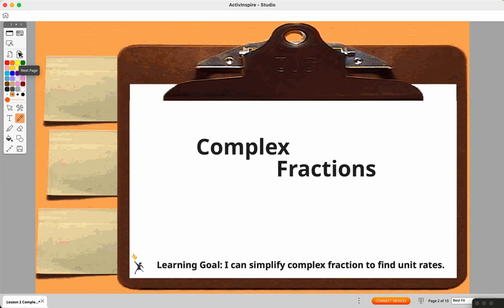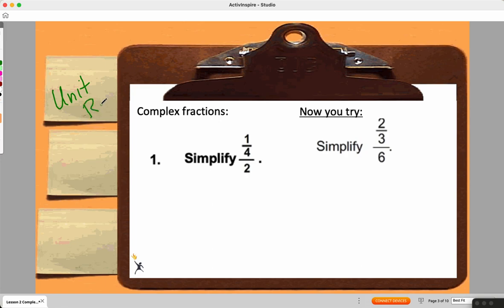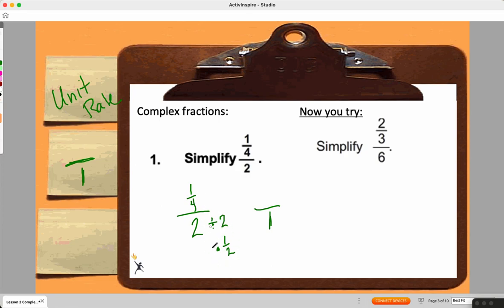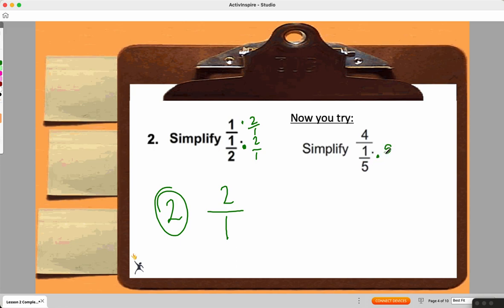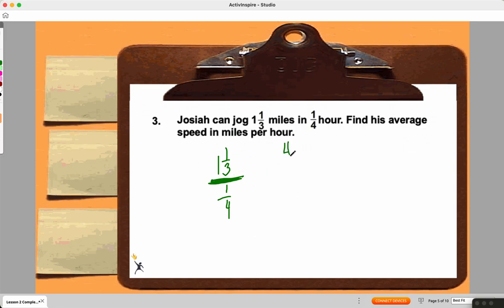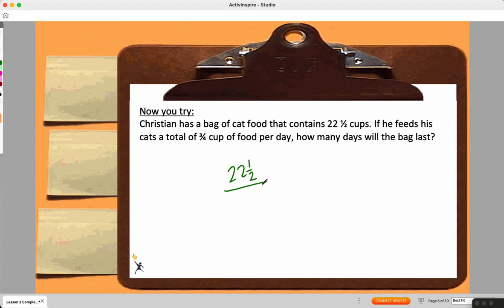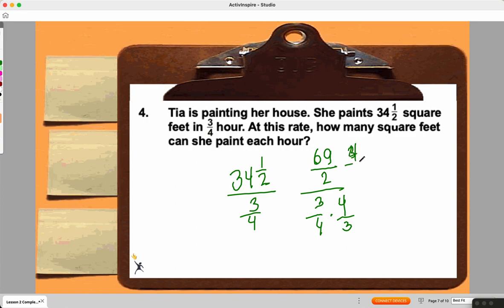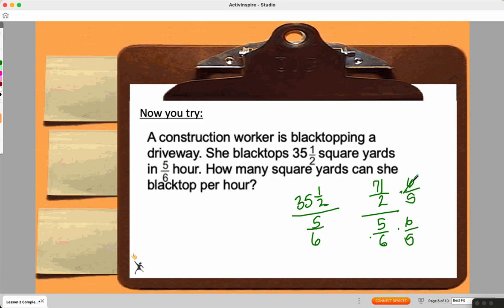Lesson 2: Complex Fractions